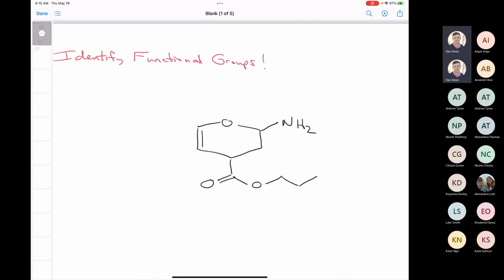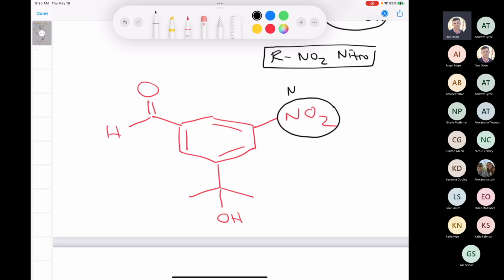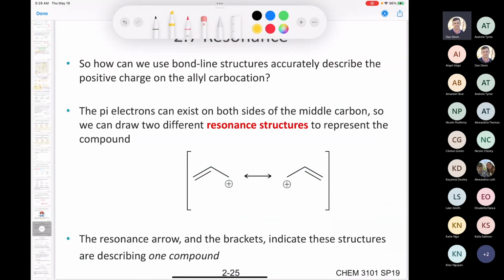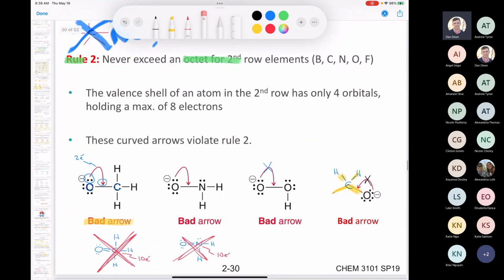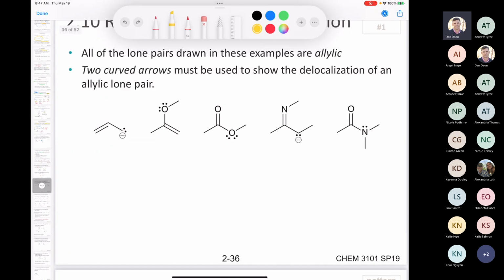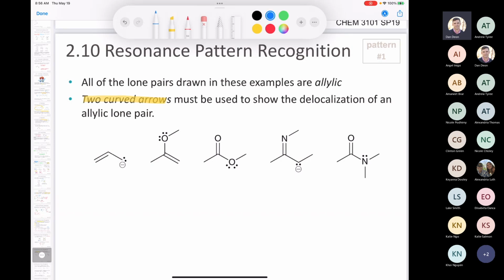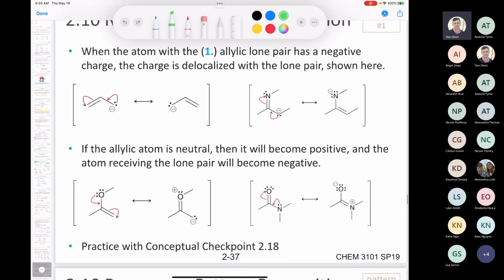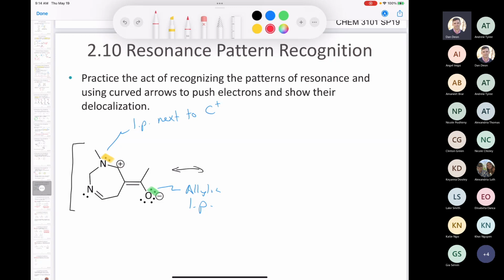CHEM 3101 Lecture May 19, 2022 PART 1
Resonance Patterns, Curved Arrows